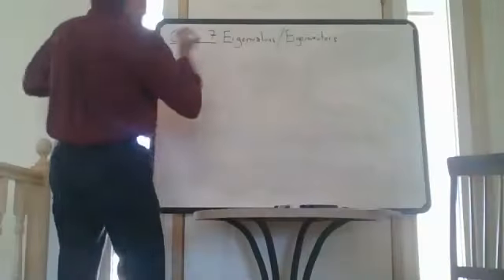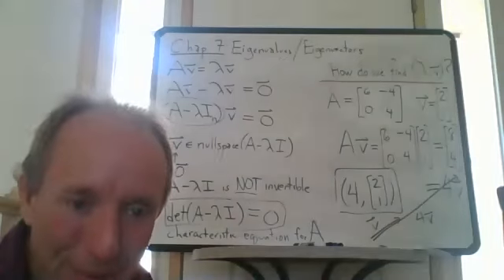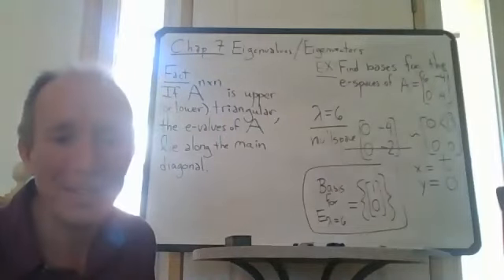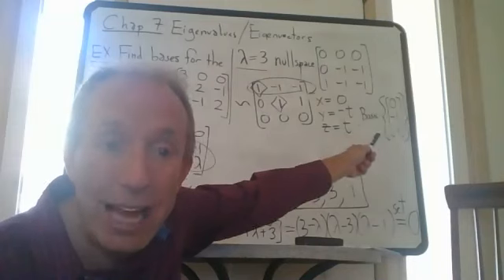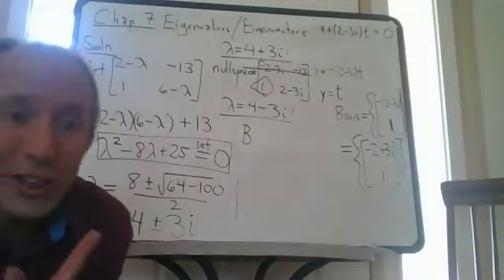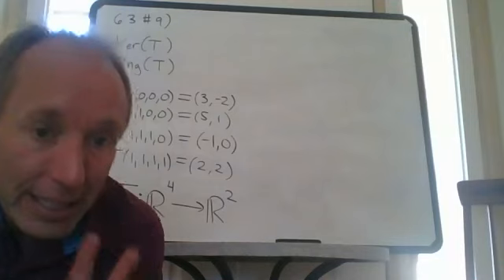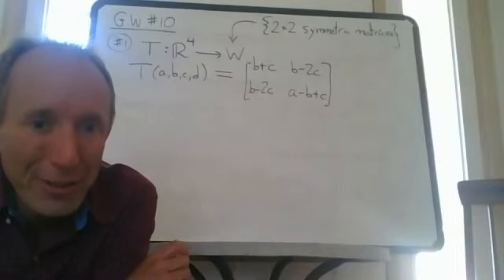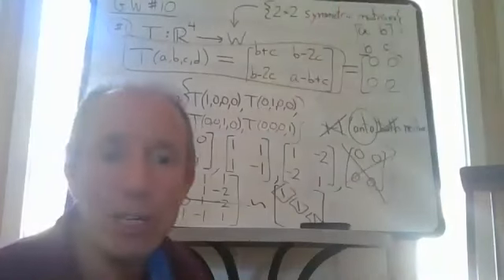MATH 250B Lecture -- April 7, 2020